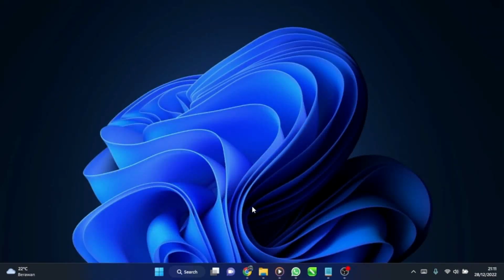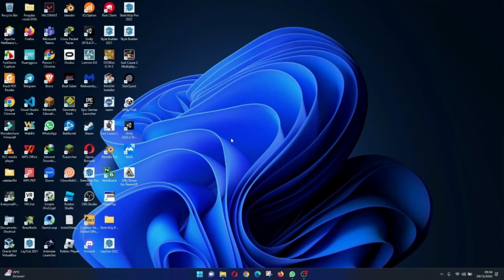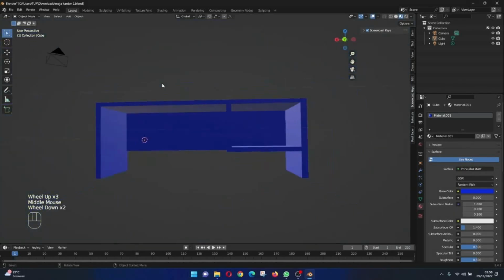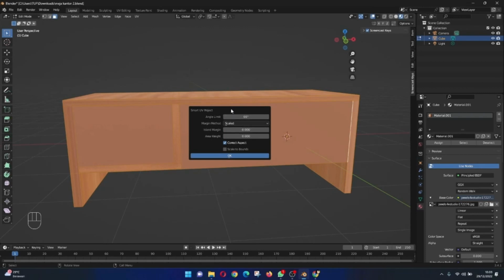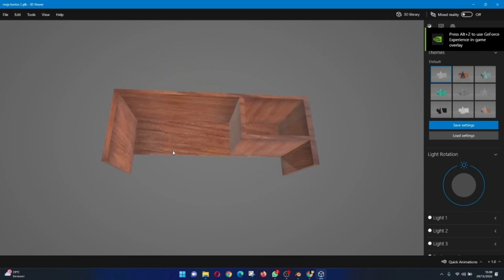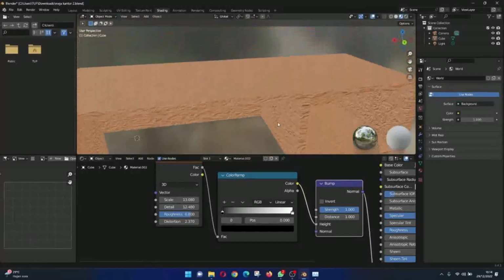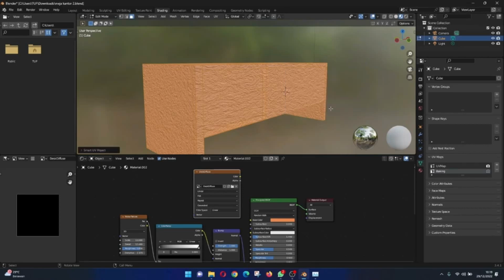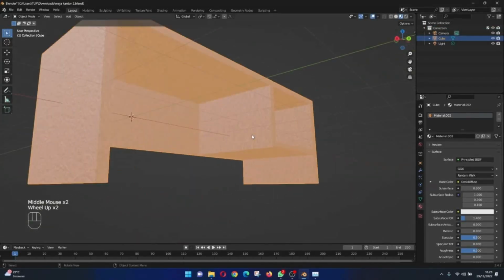6. Making simple assets using a blender